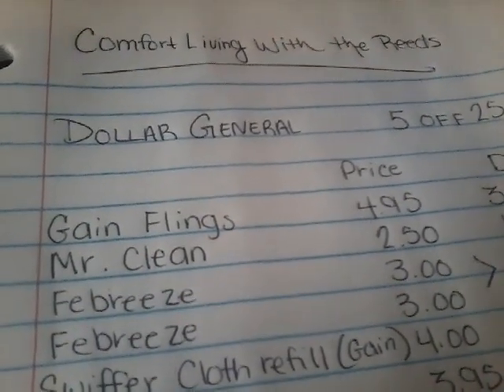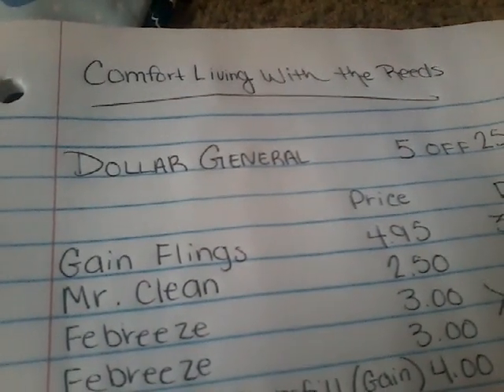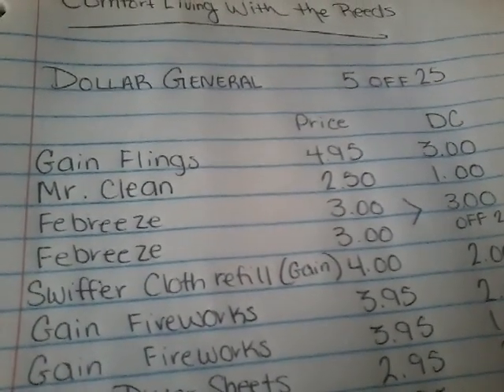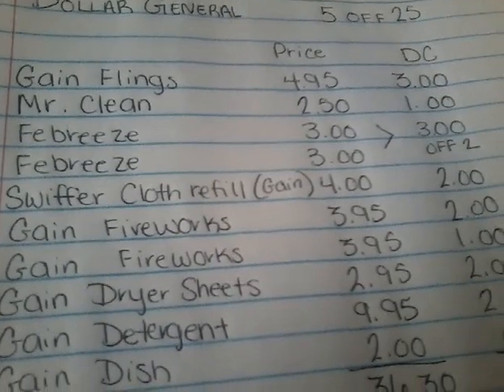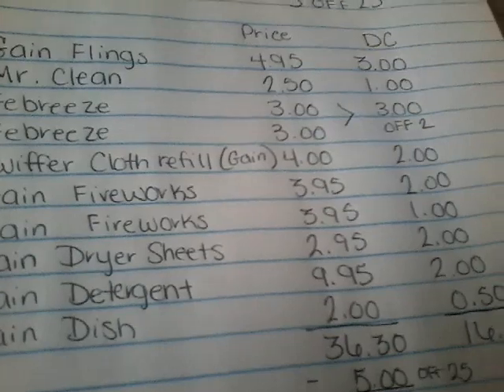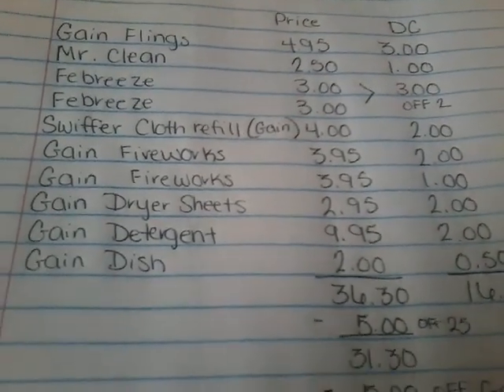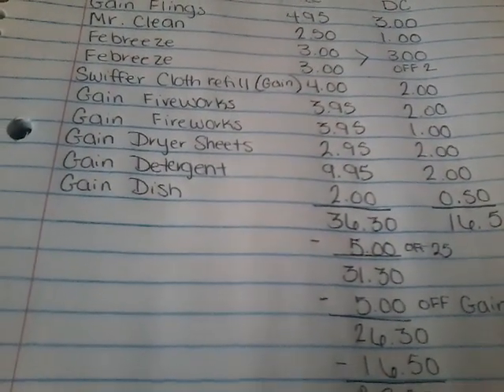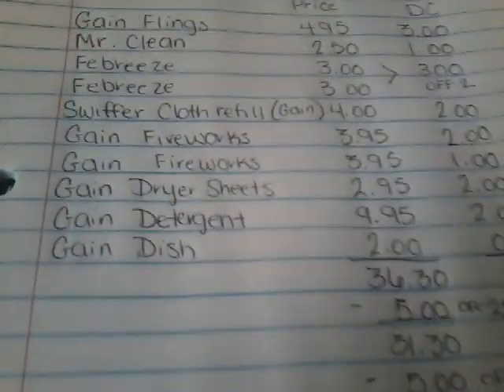COUPONING AT DOLLAR GENERAL//$0.98 Cent GAIN// Last Chance To Use Gain Coupon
COUPONING AT DOLLAR GENERAL//$0.98 Cent GAIN// Last Chance To Use Gain Coupon. Happy Couponing from my home to yours.